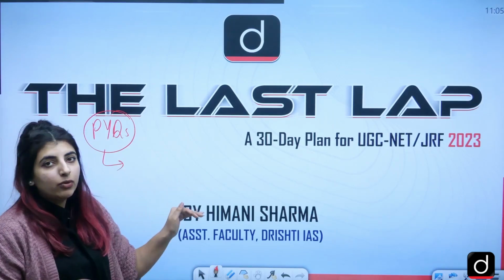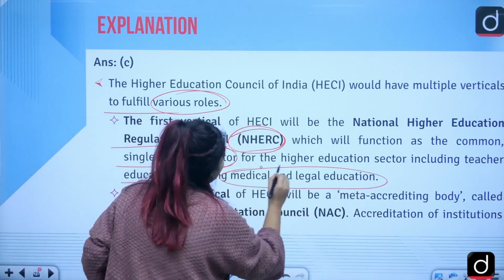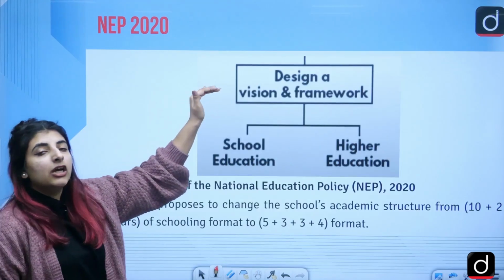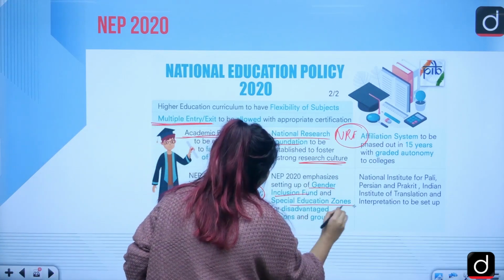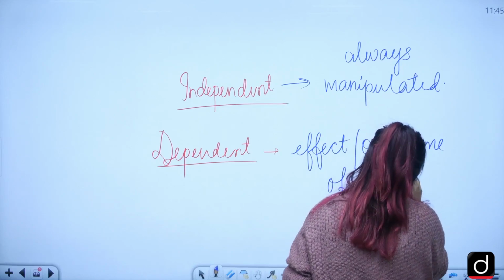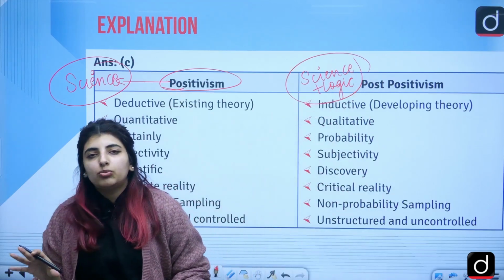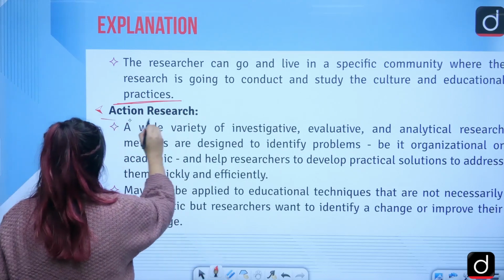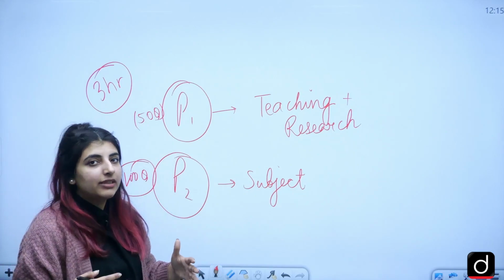The Last Lap Day 30 | Miscellaneous Concepts | UGC NET 2023 | Paper 1 | By Ms. Himani Sharma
In this video, Ms. Himani Sharma will be discussing the miscellaneous concepts through the PYQs and will be providing the in-depth analysis of the same.

Time Stamp:

00:00 - Features of the 30-Day program
01:47 - Exploratory Research
08:18 - NEP 2020 and its verticals
31:24 - Post Office Protocol
33:00 - Types of Hypotheses
36:07 - Independent Variable
40:27 - SWAYAM
44:26 - Narrative Research

48:42 - Positivism and Post positivism
01:01:40 - Null vs Alternative Hypothesis